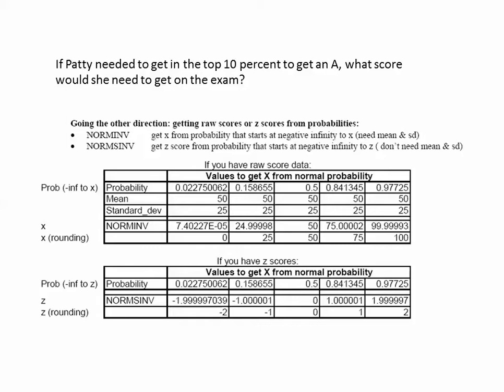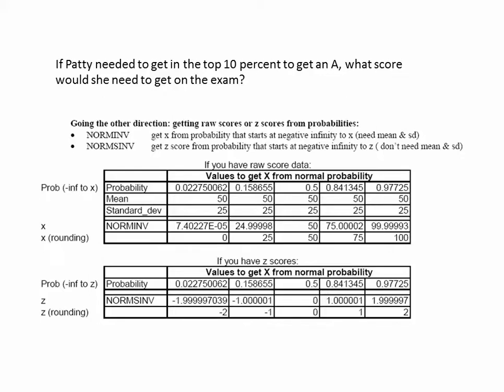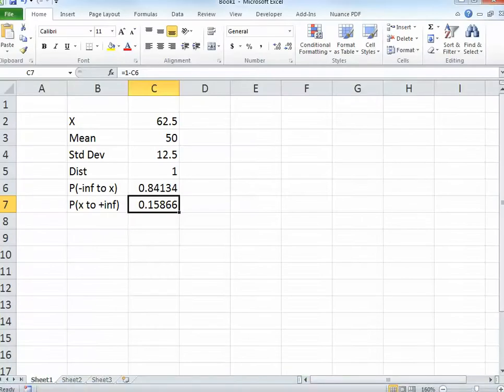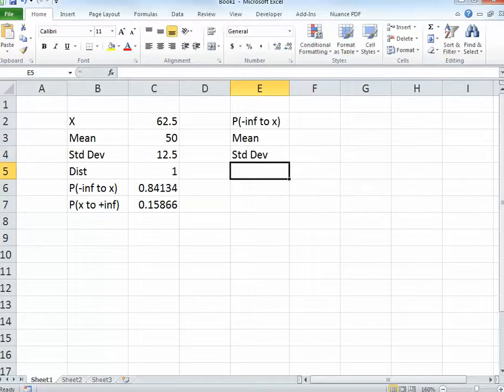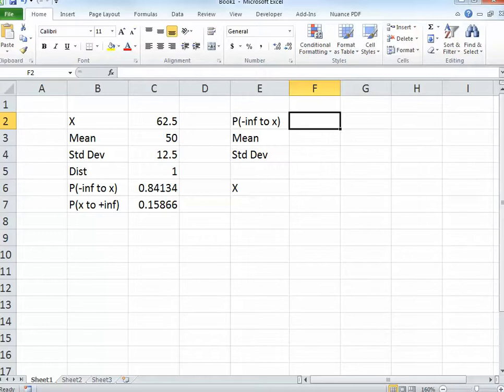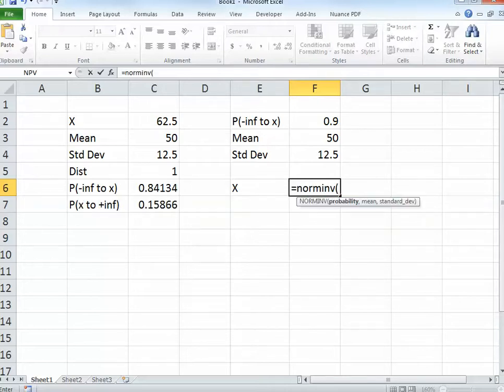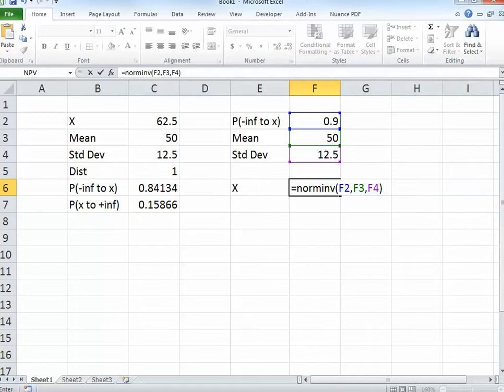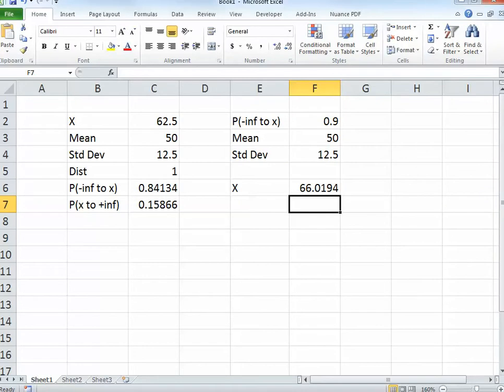Sec03 - Segment 5